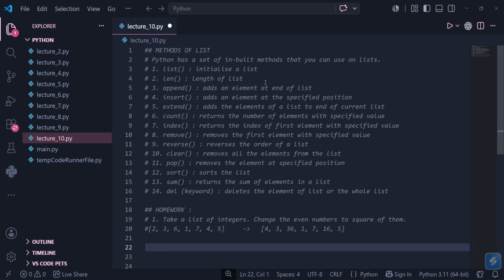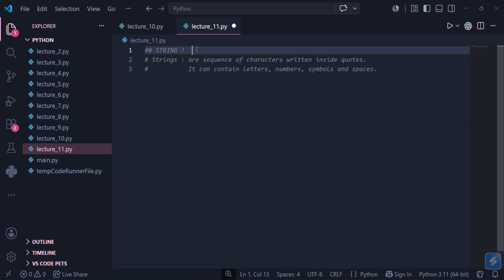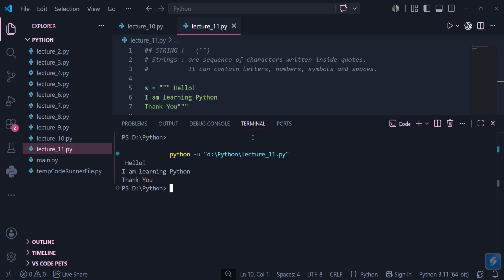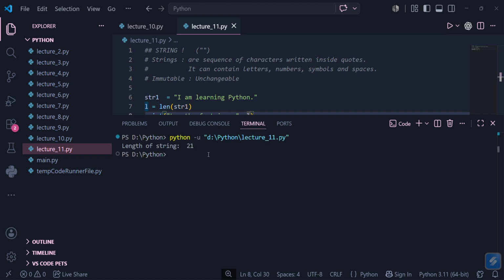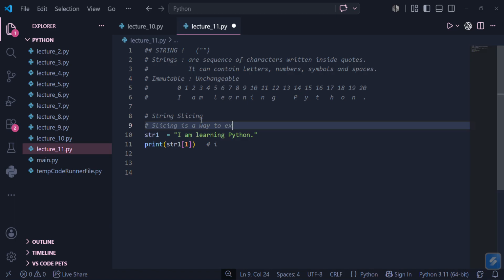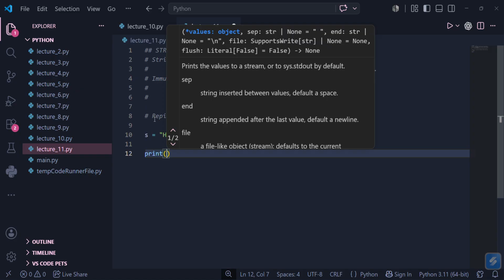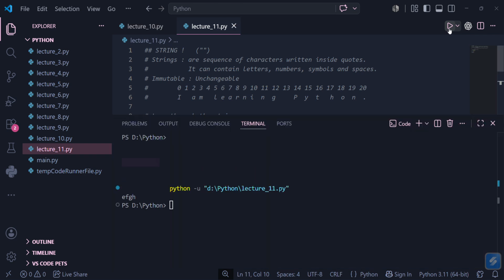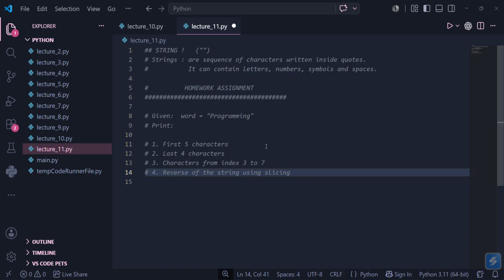Lecture 11 | Introduction to Strings | Indexing & Slicing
All about strings in Python. Indexing and slicing od strings